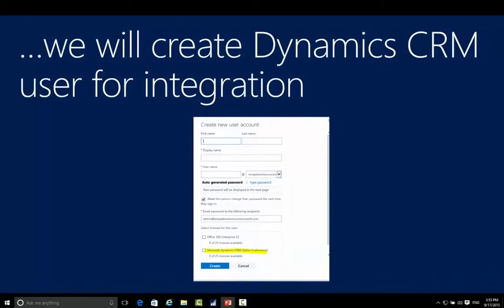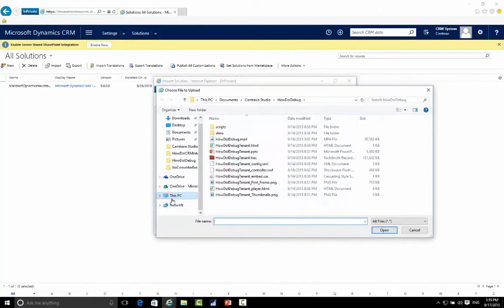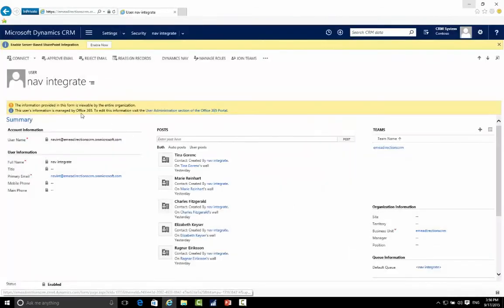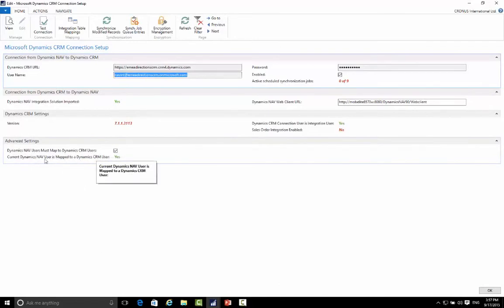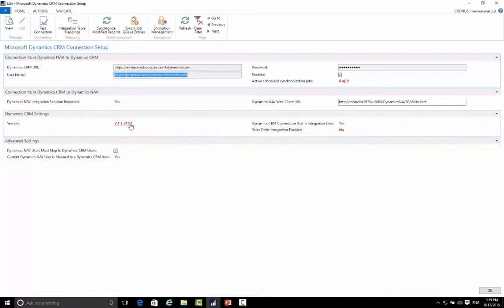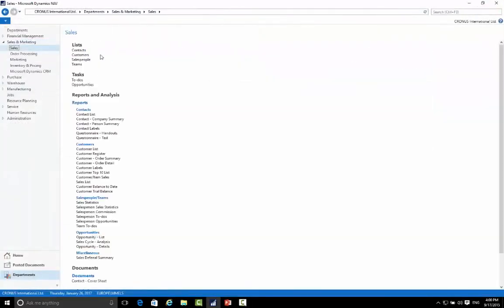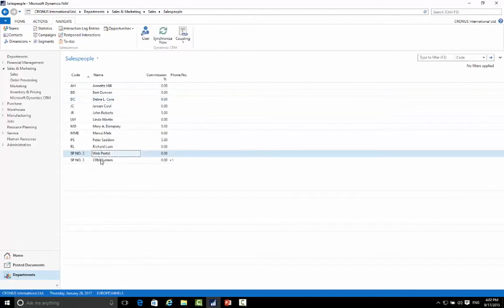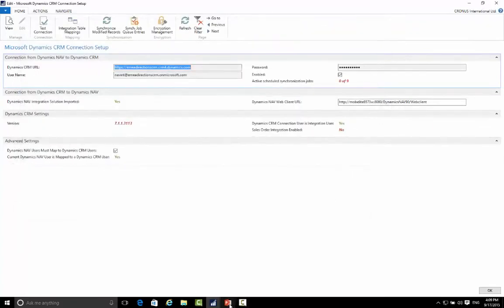Come integrare Microsoft Dynamics NAV con Microsoft Dynamics CRM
Un video tutorial per integrare Microsoft Dynamics NAV con Microsoft Dynamics CRM